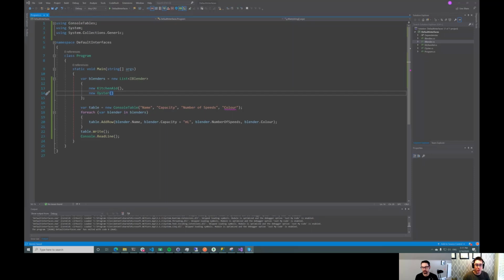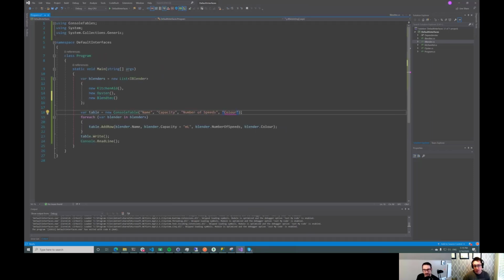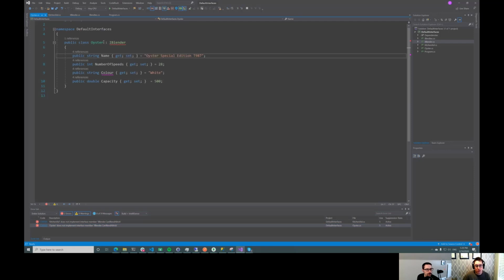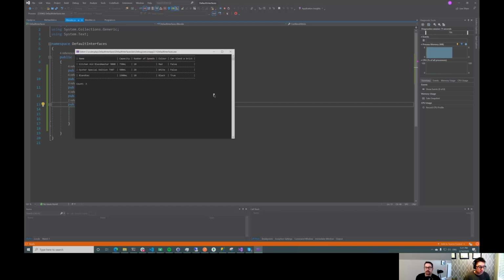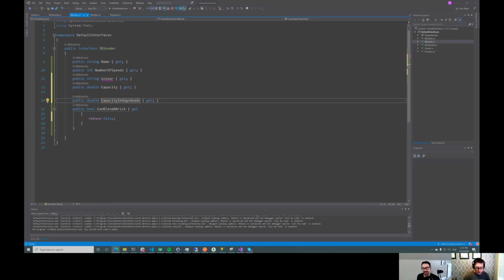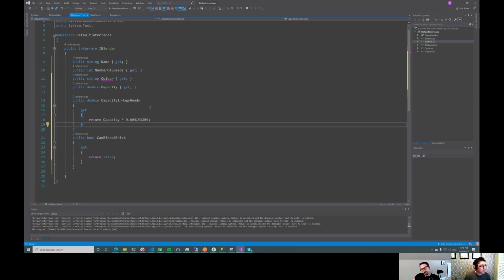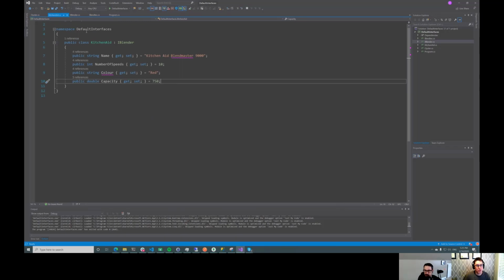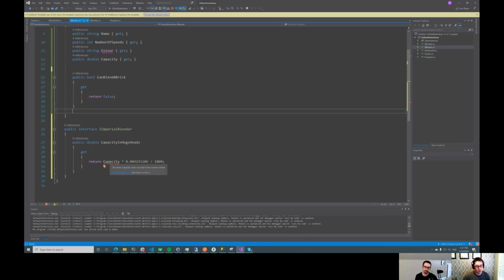#157: C# 8 Default Implementations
Default implementations in C# 8 allow you to adapt your interfaces as your product changes without having to go back and fix a whole bunch of code you've already written.